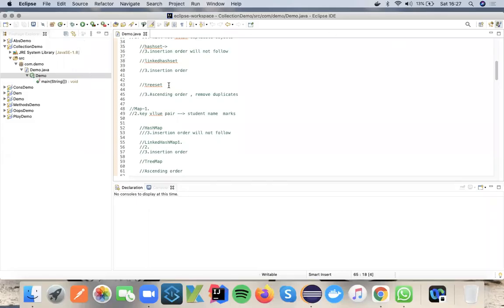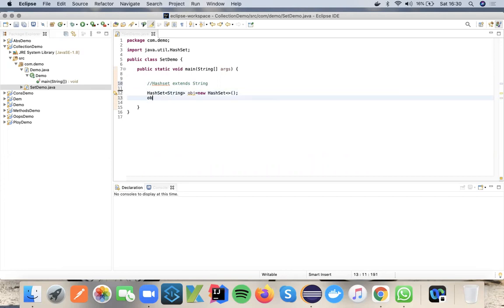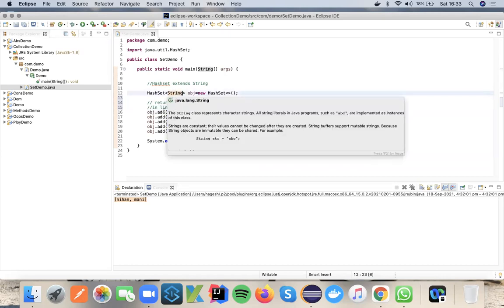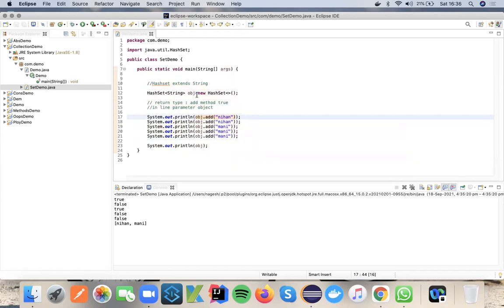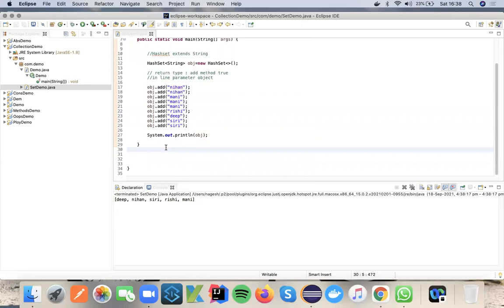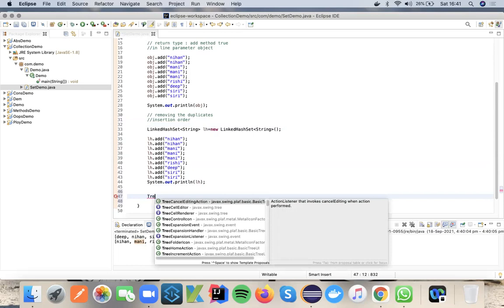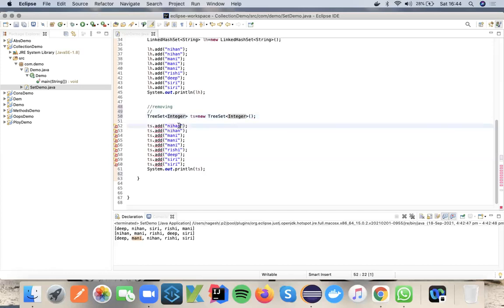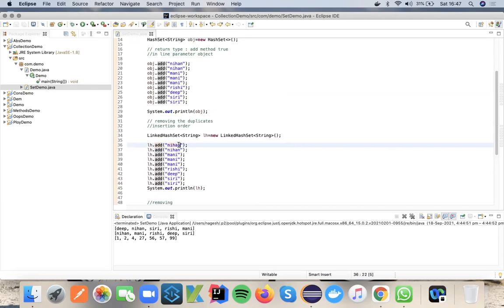Collections Set CoreJava